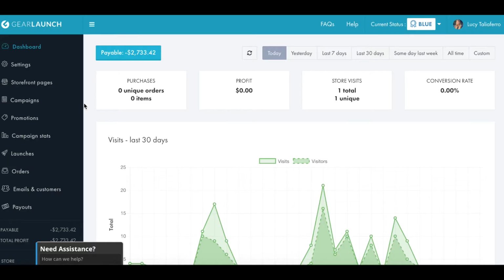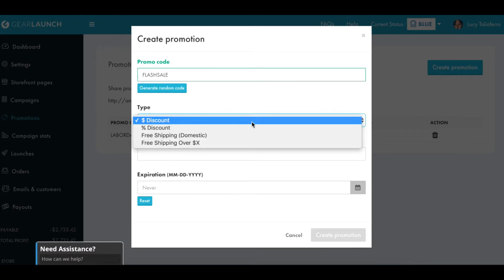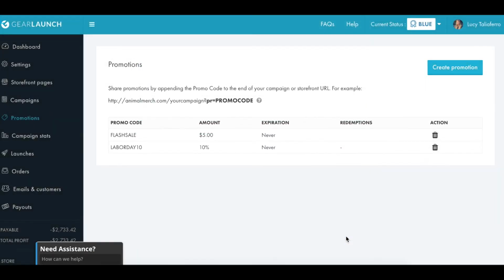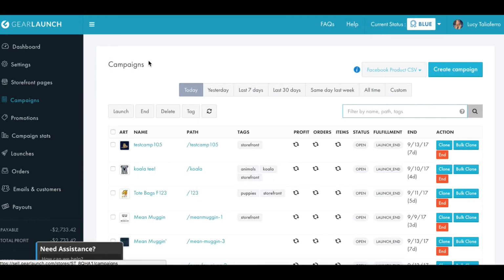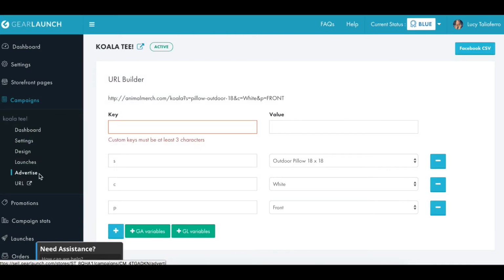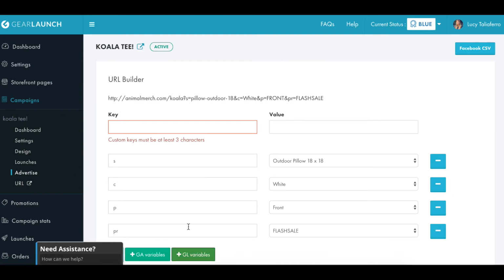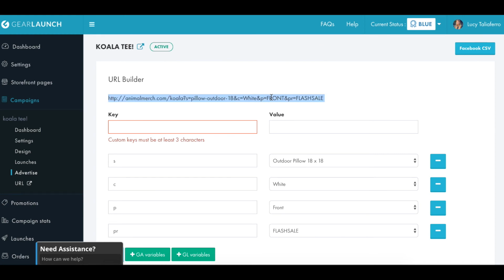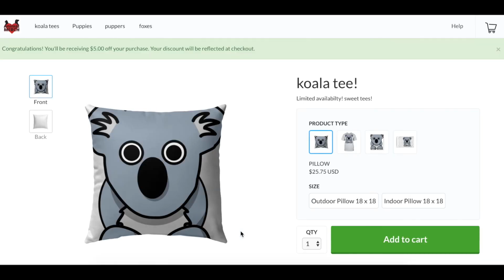Adding a Promotion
How to add a promotion code to a campaign